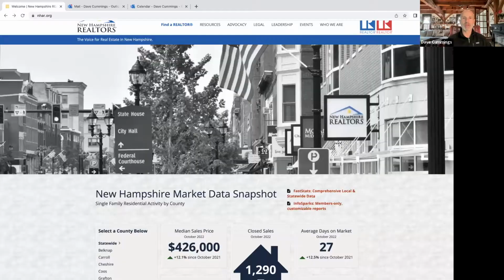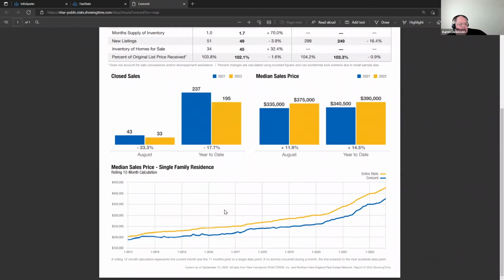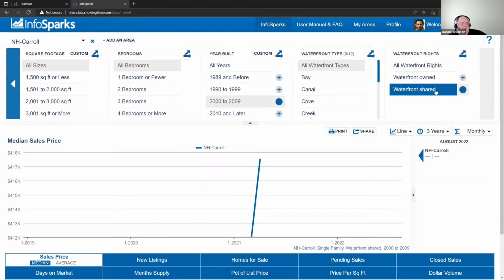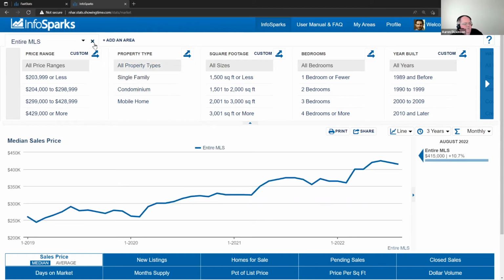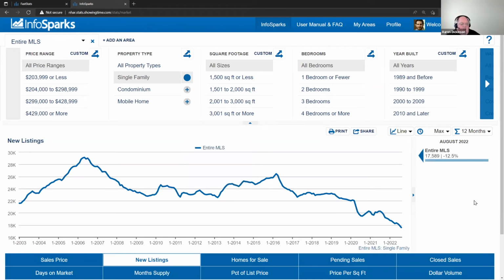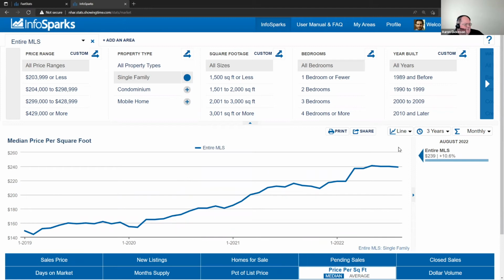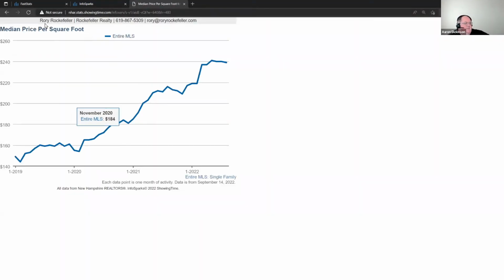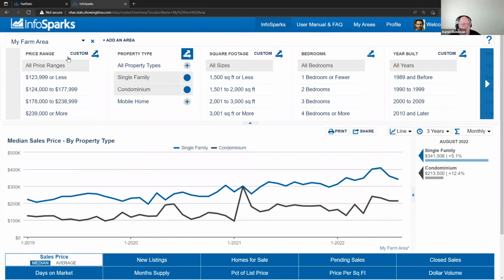NHAR FastStats and InfoSparks Training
How to access and best utilize two powerful market data reporting tools for New Hampshire Realtors, FastStats and InfoSparks.